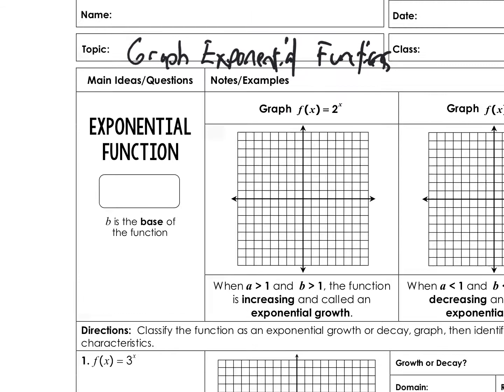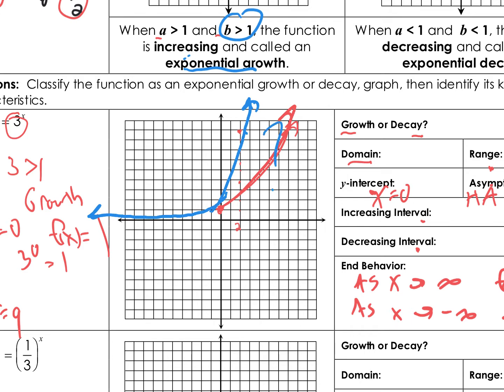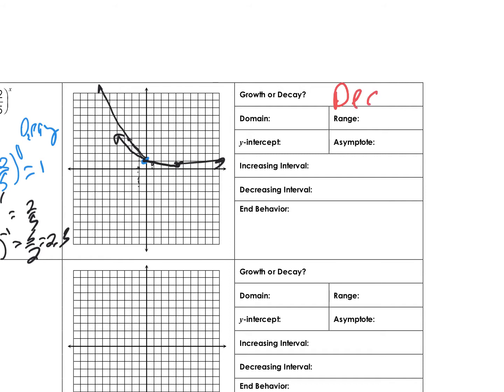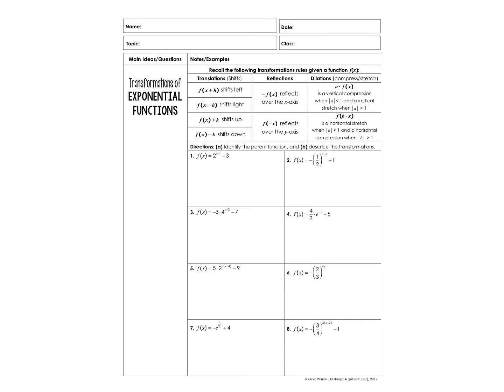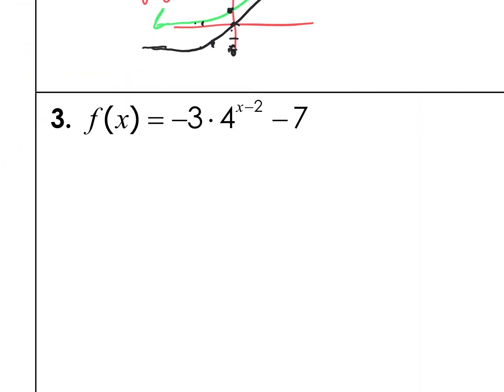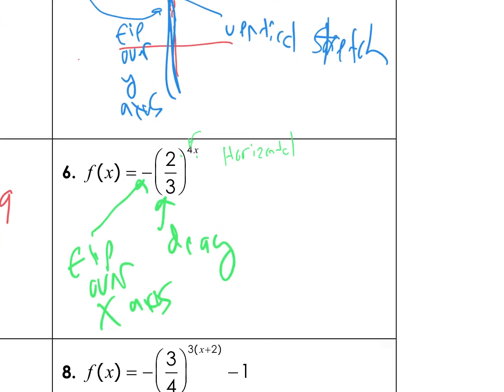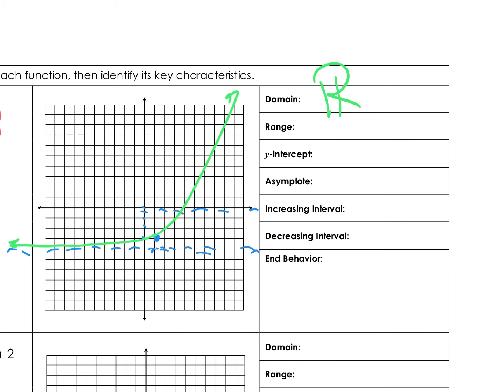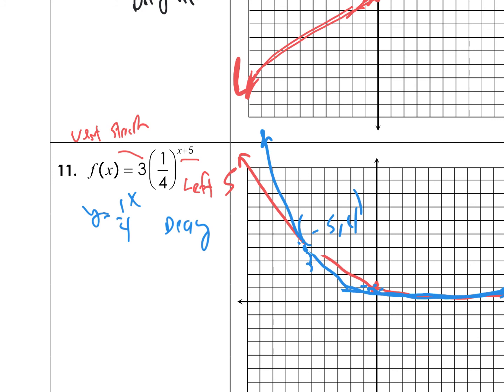Precalculus Graphing Exponential Functions.mp4